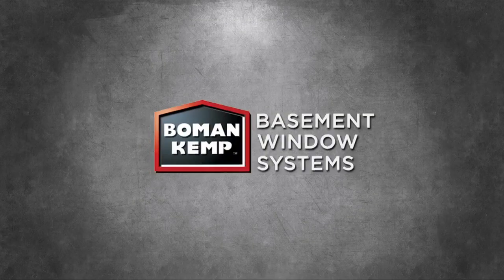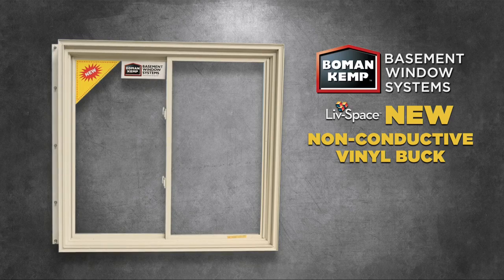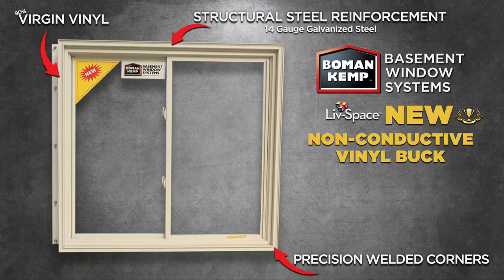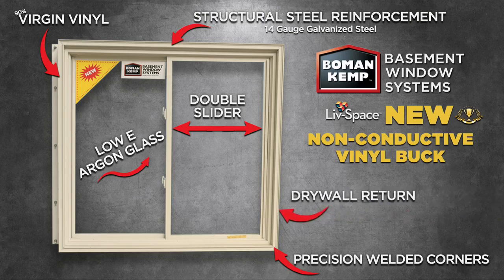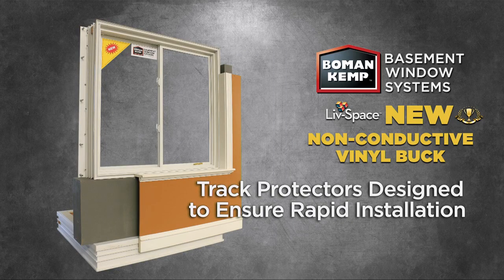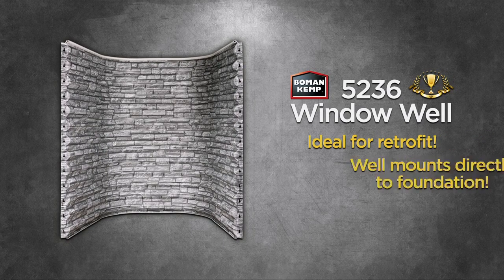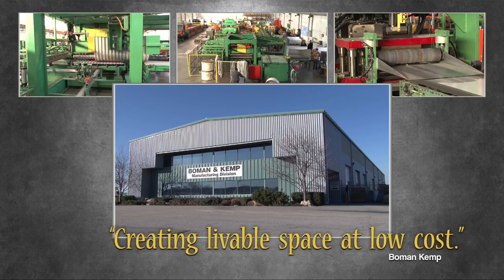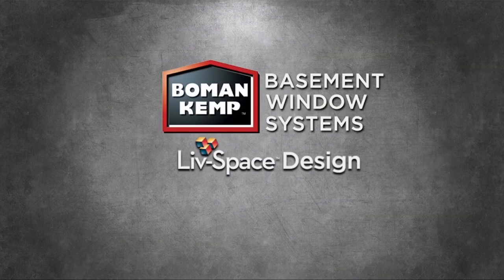New Basement Window Vinyl Buck - Boman Kemp Manufacturing, Inc.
Boman Kemp, the leader in Basement Window Systems and Livable Space Design, is proud to introduce our NEW, non-conductive Vinyl Buck, with encapsulated steel reinforcement.

The Boman Kemp Vinyl Buck has been carefully designed and engineered to meet, and far exceed, industry standards.

It is built using high quality, Virgin Vinyl and comes standard with precision welded corners and Buck strengthening, structural steel reinforcement.

In addition, our Window System comes with Low E Argon glass, double slider design, along with a drywall return for ease of finishing to the window.

This poor-in-place Vinyl Buck includes reinforced, 36" on Center Tie Slots, Quick Hang Bolt Brackets, and Track Protectors designed to ensure rapid installation.

In addition, our proven 5236 Well will bolt right up to the Buck for new construction with the bolt brackets provided. It is ideal for retrofit applications, with our Well mounting directly to the foundation.

The same company you have depended on for more than 3 decades is pleased to offer our steel reinforced Vinyl Buck to our line of products, distributed across our vast dealer network. Please inquire with your closest dealer.

Boman Kemp - Your leader in Basement Window Systems and Livable Space Design.

Boman & Kemp Manufacturing, Inc.